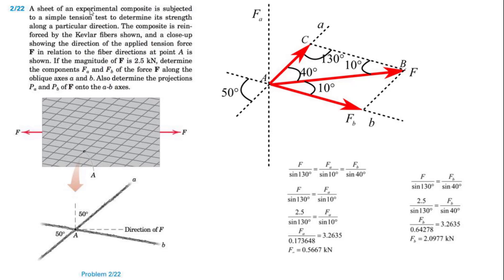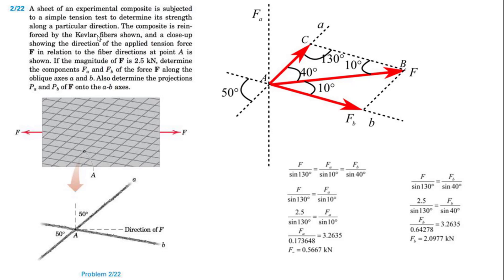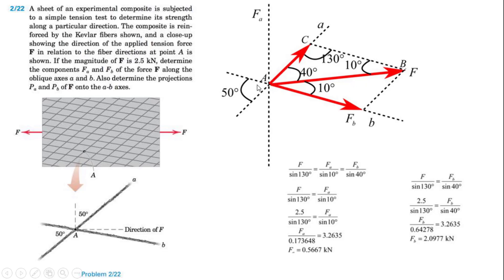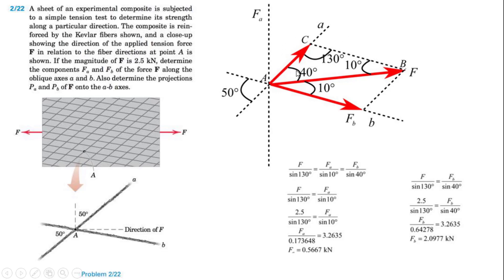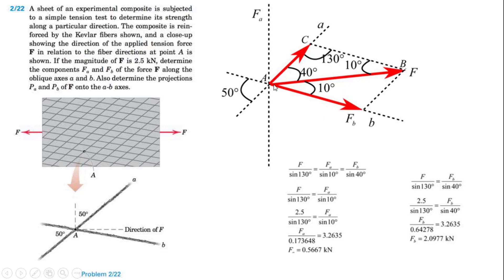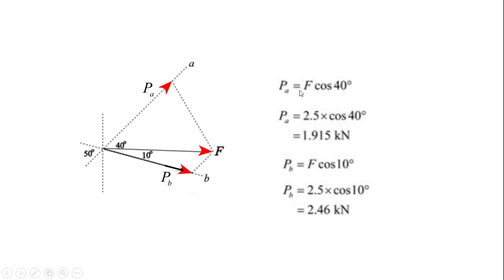شرح السؤال الثاني والعشرون p. 22 | مريام النسخة الثامنة الفصل الثاني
2/22 A sheet of an experimental composite is subjected
 to a simple tension test to determine its strength
 along a particular direction. The composite is reinforced
 by the Kevlar fibers shown, and a close-up
showing the direction of the applied tension force
F in relation to the fiber directions at point A is
 shown. If the magnitude of F is 2 .5 kN, determine
the components Fa and Fb of the force F along the
oblique axes a and b. Also determine the projections
Pa and Pb of F onto the a-b axes.